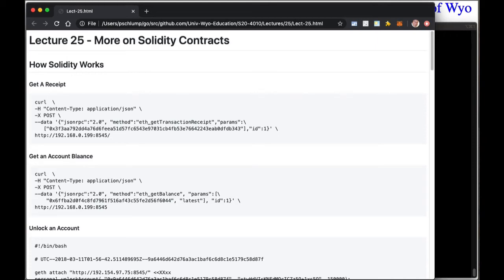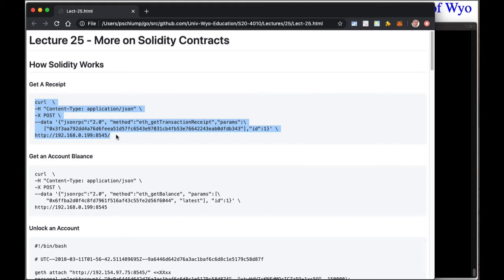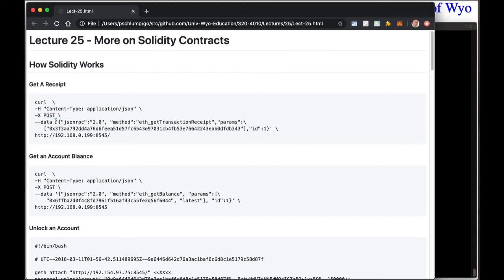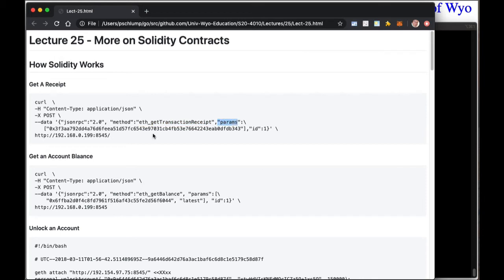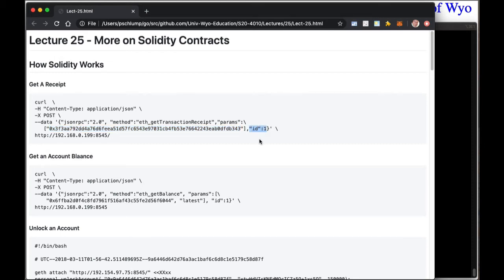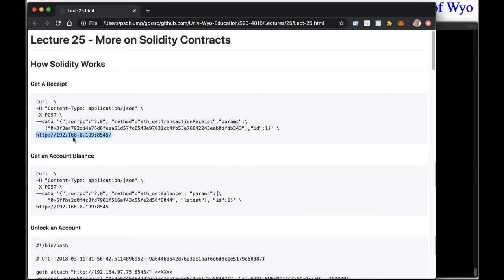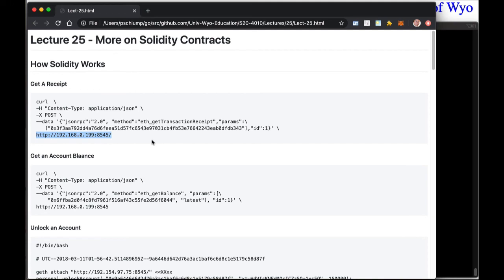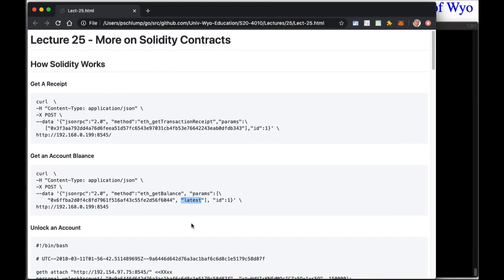Lect 25 4010 5010 pt1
Lecture 25 - part 1 - More on Solidity - 4010 / 5010